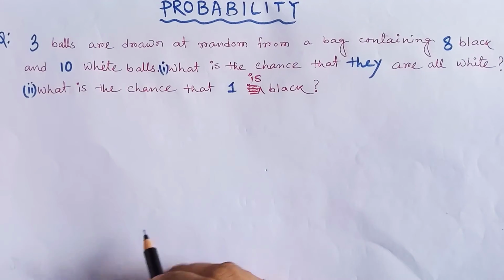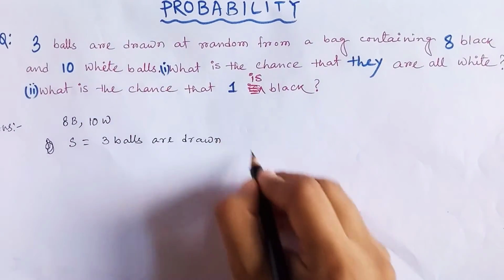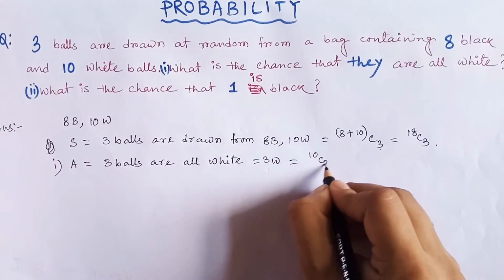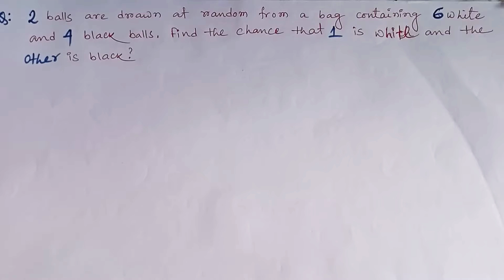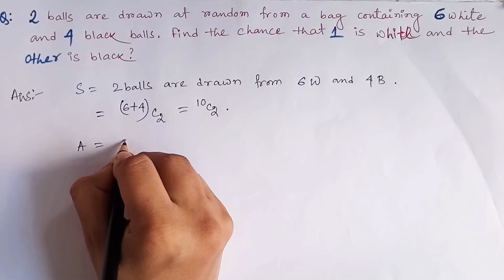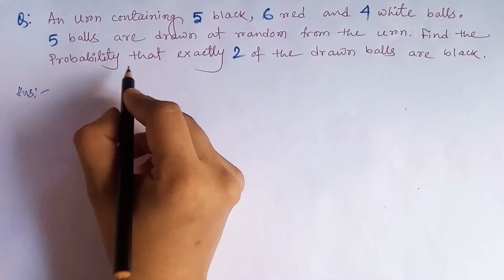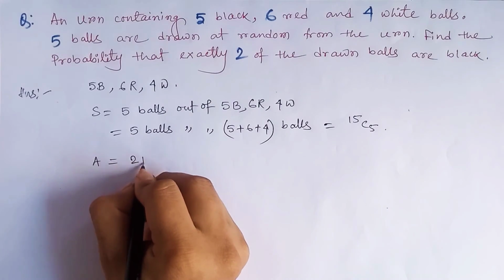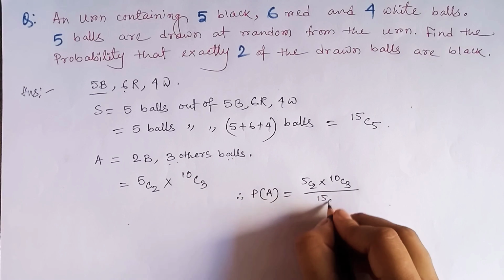Part-3/Probability by MindofMath/ Balls & bags problems /CBSE,ISC,JEE,CA,CAT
Hello students,

Today's lecture about probability important questions (Balls & bags types problems).
Probability are very interesting and frequent questions.

It's totally base on Permutation & Combination. If you have doubt about Permutation & Combination.

so,  check out our Permutation and Combination video with details explanation in our channel playlist.

We are also providing online classes for class 9,10,11 & 12.

Teacher:- Pranaya Giri

 For any doubt give a comment.